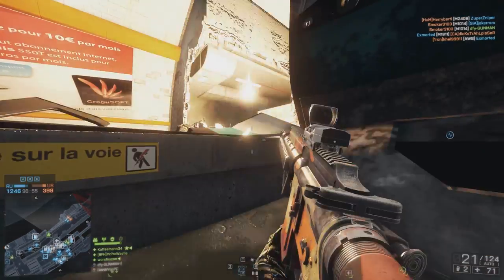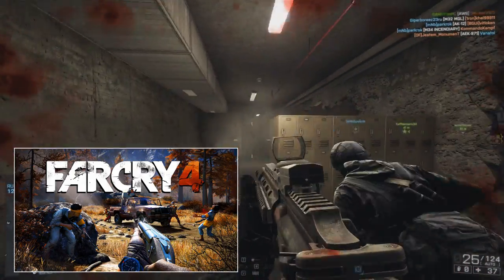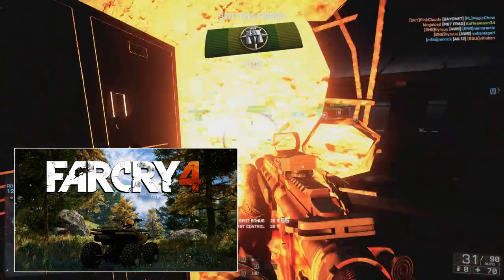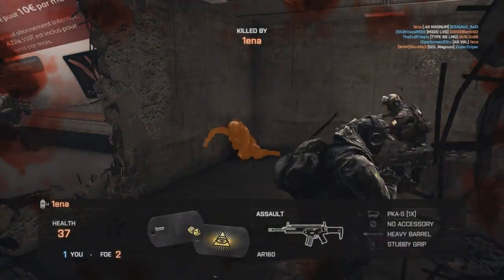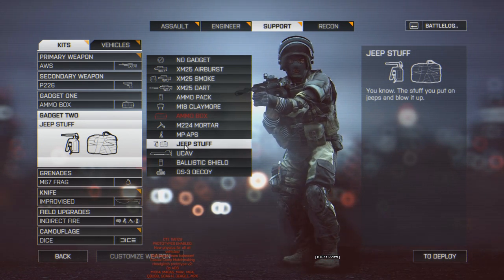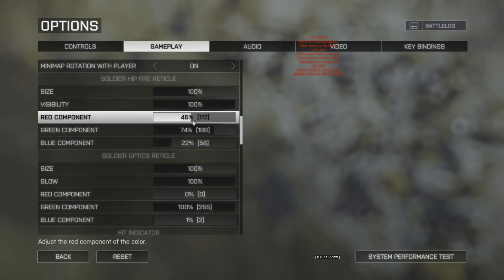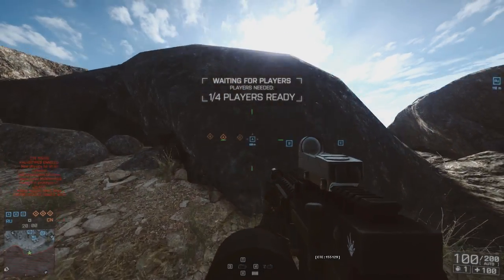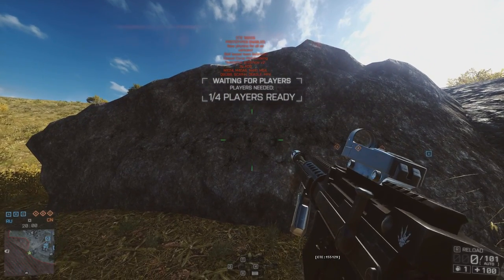► BF4 CHRISTMAS EASTER EGGS! | Battlefield 4 CTE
Get a load of these BF4 Christmas Easter Eggs :D